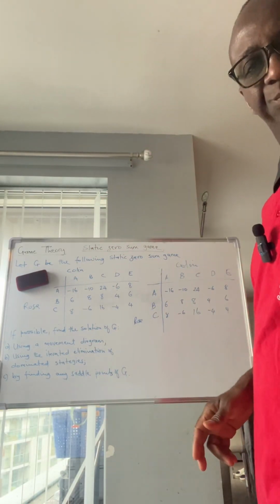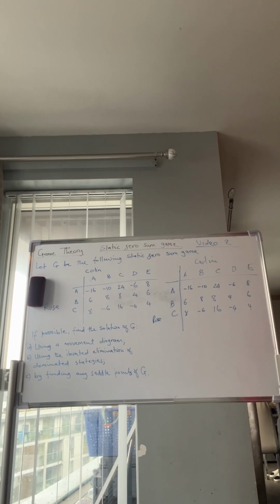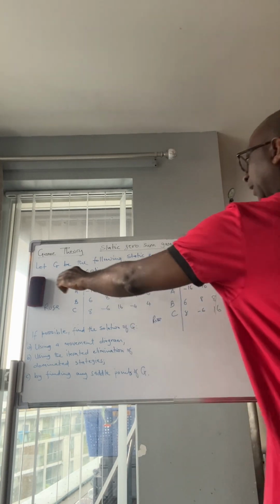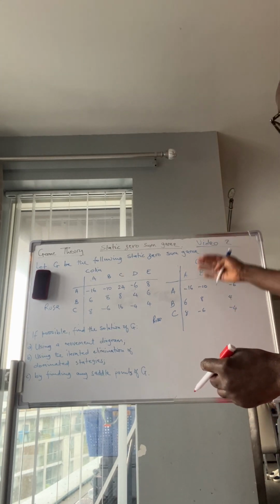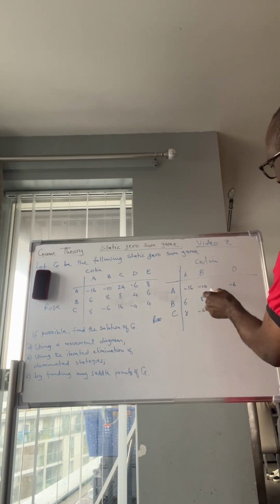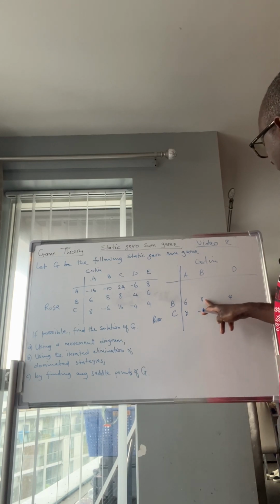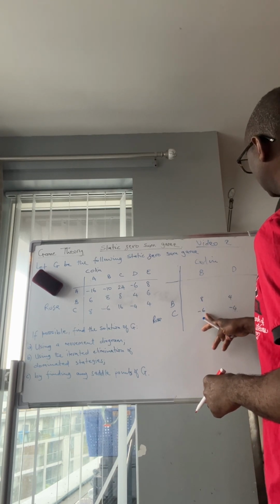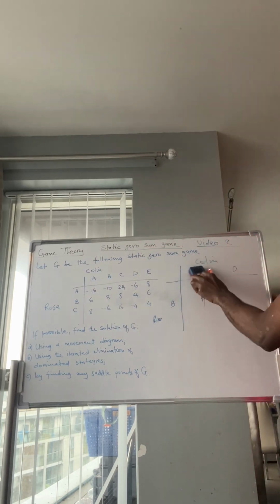7 May 2024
Game Theory.  Video 2